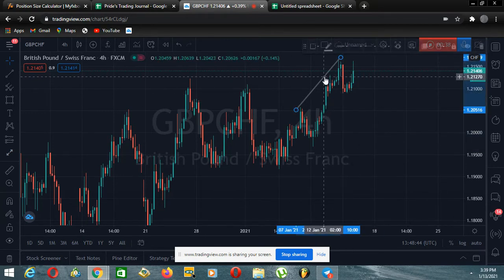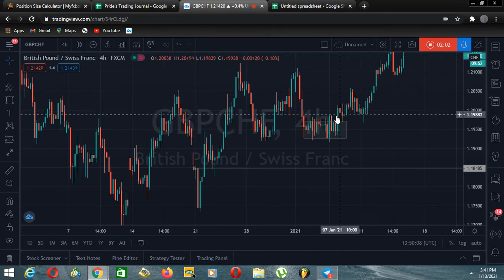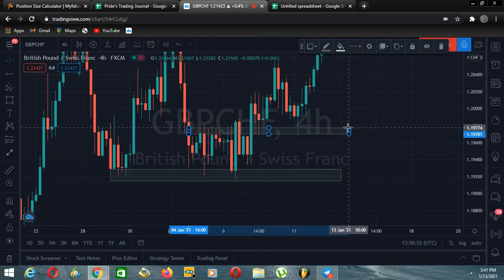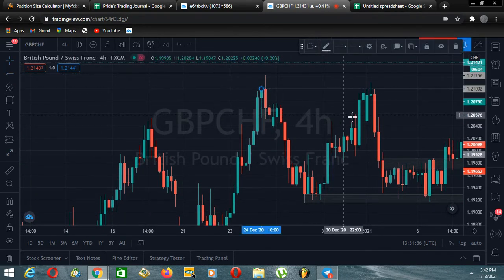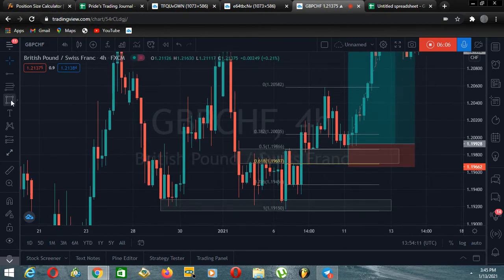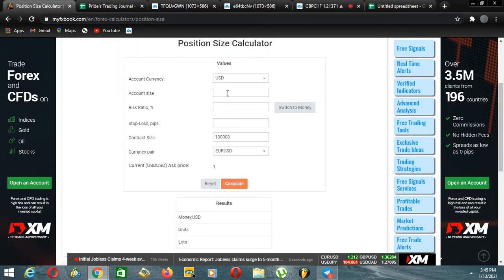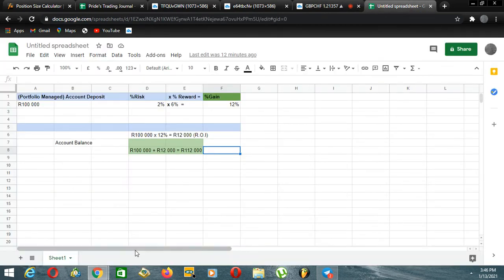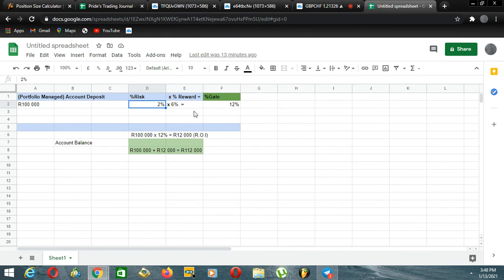How GBPCHF tends to respond to my Commands. II 14 -Jan-No-Worry 2021 II Bonus: Risk Managemet Tips.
This Video provides an Analysis I did Pre market Open and Had Entered the Trade Monday LONDON SESSION.
Analysis : GBPCHF is Caught up in a Daily range and Trending up in my main Timeframe (4H). It was also caught in a contracted Range and broke out of it to the up-side (Accumulation phase).
I Waited for Price to come back and Retest Resistance and a new Found level of Support and it also Provided me with my Best entry candle , A Wick Rejection. Trade was Entered with a Tight and Decent Stoploss.
Risk-Reward : 1:5.84%

⏬ For Free Weekly Analysis and Signals ⏬

And we're Wishing A Lovely and a Happy New year To You All. ❤
Encouraging a diversified Industry in the Financial Markets and creating a Community for Black Kids and Adults In Africa To Engage in the Financial Markets Space.